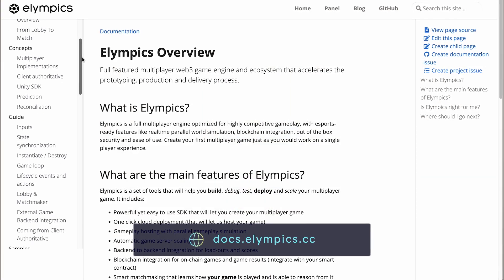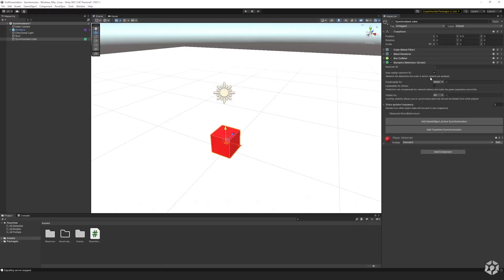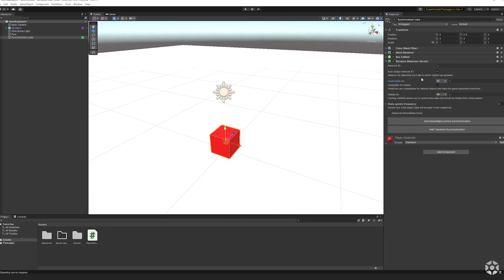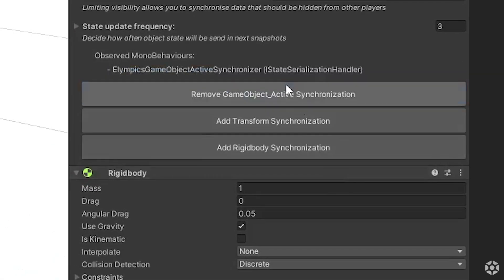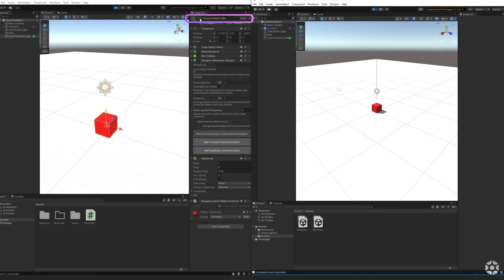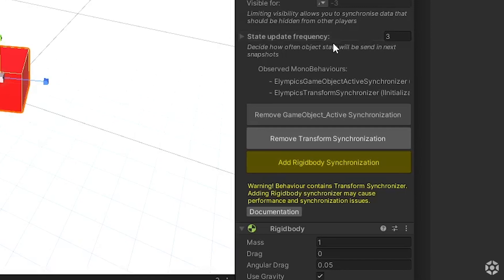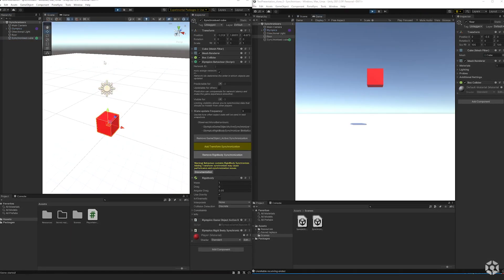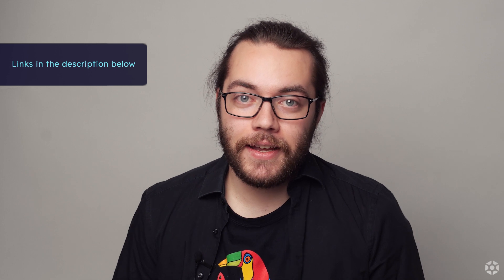Elympics Basics: Transform, Rigidbody and active state synchronization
How to synchronize the active state and position of your objects? How to keep the physics simulation identical between instances? Our developer Janek will teach you how to do these things with a few button clicks using Elympics’ built-in component synchronisers! 🕹️

⏱️ Chapters:
0:00 Intro
0:22 ElympicsBehaviour component?
0:58 Adding built-in synchronizers
1:32 Synchronizers presentations